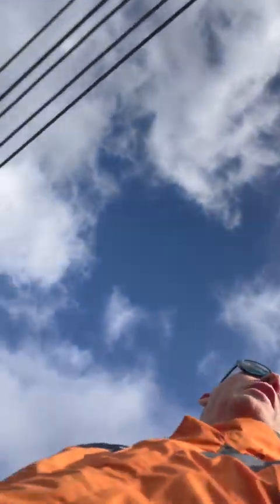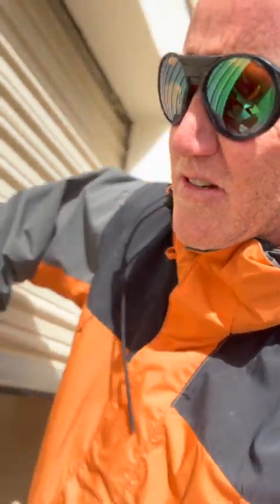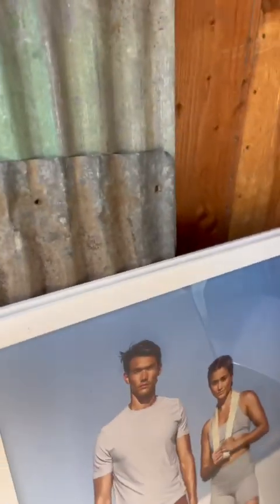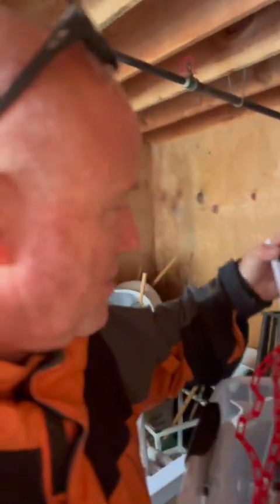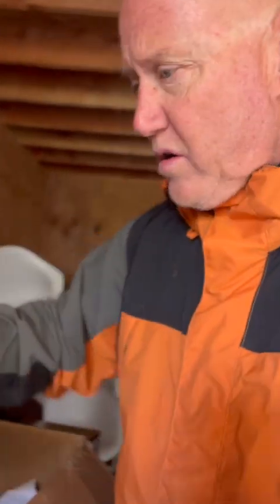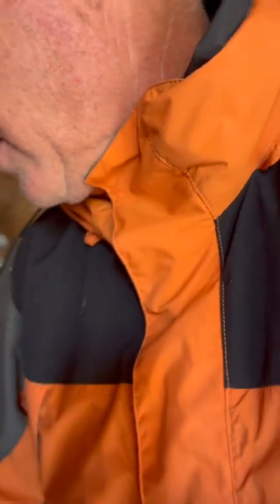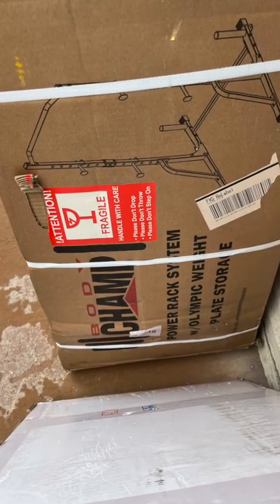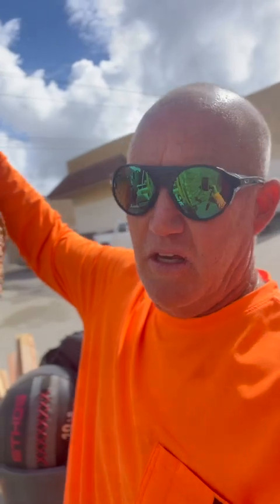"Discover Unbelievable Treasures: Storage Unit Clean out Junk Guys San Diego!"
"Discover Unbelievable Treasures: Storage Unit Cleanout with Junk Guys San Diego!"cleanout

Explore unbelievable finds during a storage unit cleanout with Junk Guys San Diego! Witness the transformation as we declutter and revamp a chaotic space into a clean, organized area. Bid farewell to the mess and embrace a fresh start packed with surprises!

Why choose JunkGuys San Diego: When it comes to bulk trash pickup, JunkGuys San Diego is your reliable partner in decluttering and freeing up space. With their efficient and eco-friendly approach, they handle all your junk removal needs with professionalism and care. Whether it's a storage unit cleanout, home decluttering, or renovation project, JunkGuys San Diego has the expertise to make the process seamless and stress-free. Choose JunkGuys San Diego for a clutter-free, revitalized environment!

Welcome to our YouTube series, proudly presented by JunkGuys San Diego – your go-to experts in top-notch Bulk Trash Pick Up Services! Join us as we showcase our specialized skills in efficiently cleaning up and removing Trash, Garbage, Debris, furniture, and belongings from eviction homes across San Diego. Our professional team is dedicated to the challenging task of restoring these properties to their original condition, ensuring a hassle-free experience for property owners and managers.

Experience the magic as we meticulously sort, haul, and responsibly dispose of accumulated clutter, leaving every space pristine and ready for new occupants. Witness the incredible transformation of San Diego's eviction homes as our crew tackles each project with care and precision, turning chaos into order.

JunkGuys San Diego is your trusted partner in revitalizing properties with our exceptional cleanout services. Join us on this exciting video series and see how we breathe new life into San Diego spaces, one cleanout at a time!